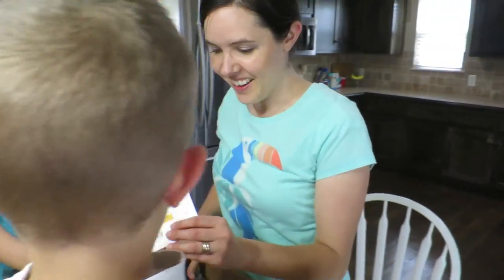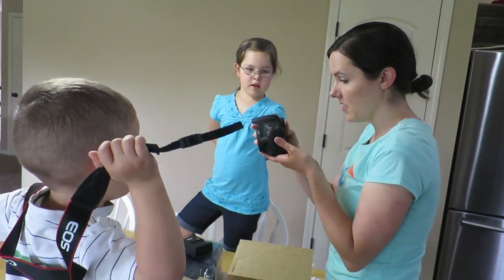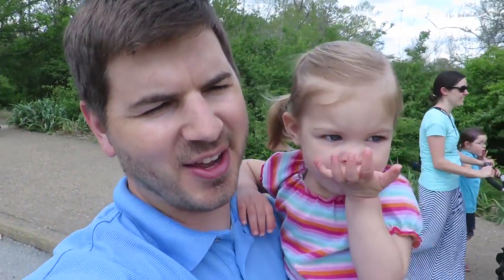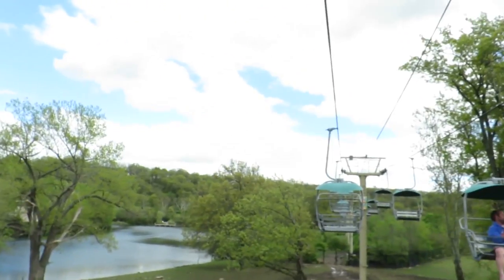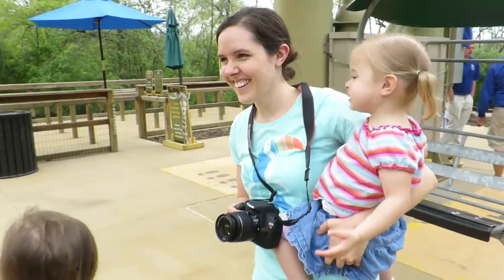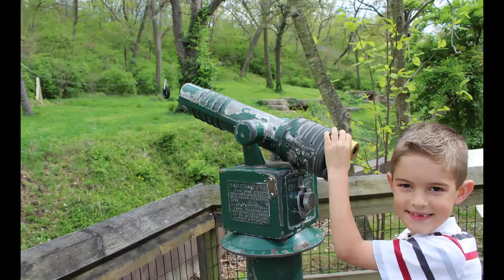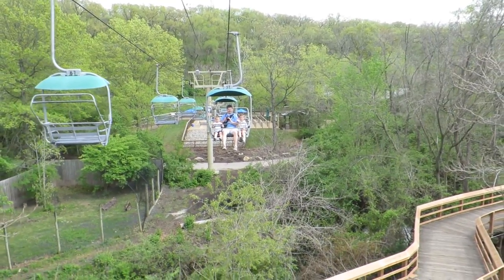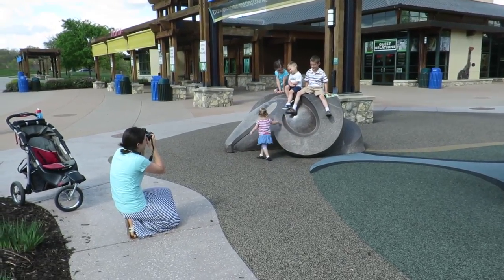🐘AMAZING SKY SAFARI🐅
We’ve partnered with Canon for this video to let you all know about a great Mother’s Day promotion.

This Mother's Day bundle includes the EOS Rebel T5 DSLR, the EF-S 18-55mm lens and the EF 75-300mm lens, an SD Card, and a Canon camera bag.

All of the pictures featured in this video were taken with the camera and lenses featured in Canon's Mother's Day Bundle and we did not filter or edit the pictures before including the pictures in our video.

Welcome to J House!
We post daily family vlogs 6 days a week!
We focus on loving, learning, serving, and playing together as a family. We have 4 little kids: Isaac (7), Elise (6), Caleb (4), and Laura (2).

We love sharing our life and connecting with you! Come hang out with us on twitter, facebook, instagram, and periscope to see our outtakes, photos, and play games with us! We look forward to getting to know you -- J House OUT.